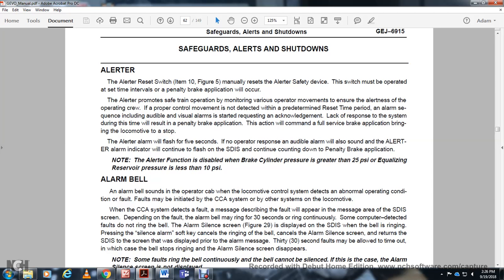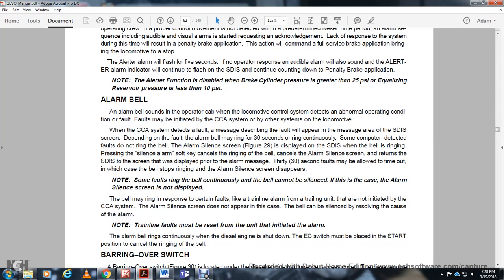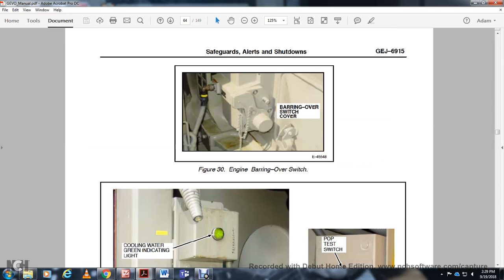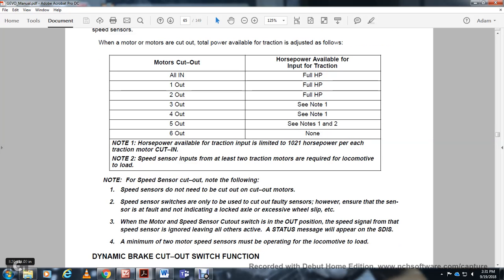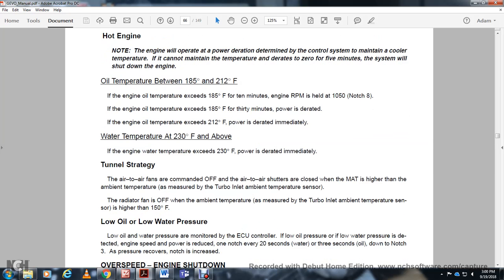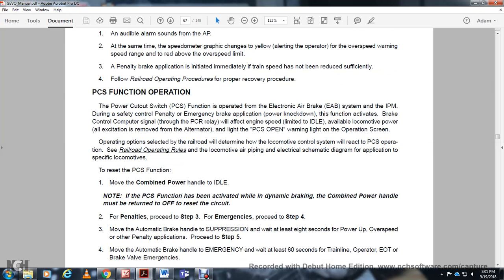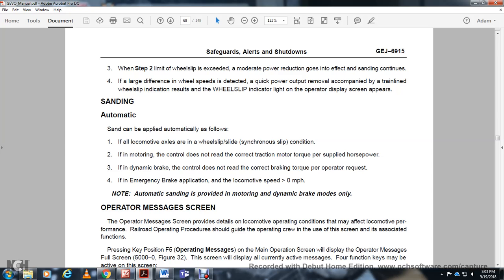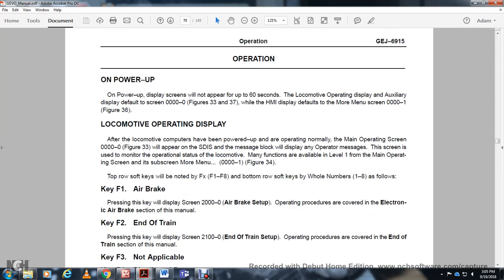GEVO EVOLUTION SERIES DIESEL ELECTRIC LOCOMTOIVE ES44 PART 5